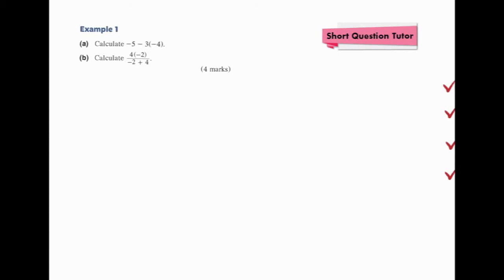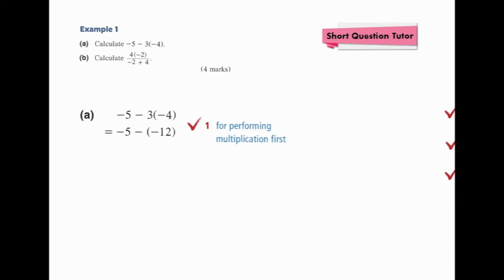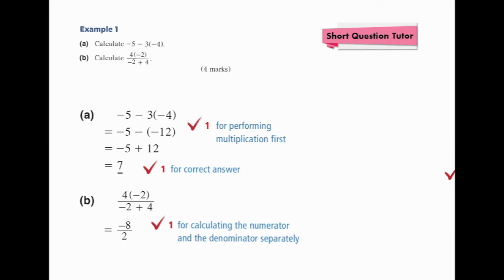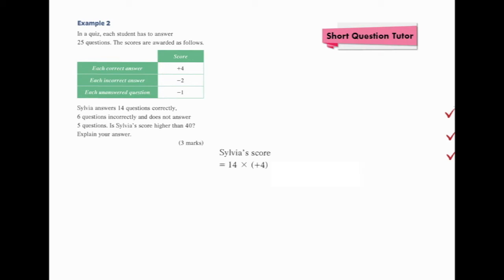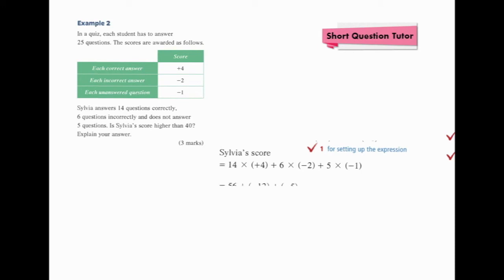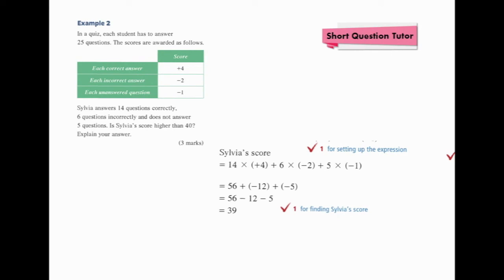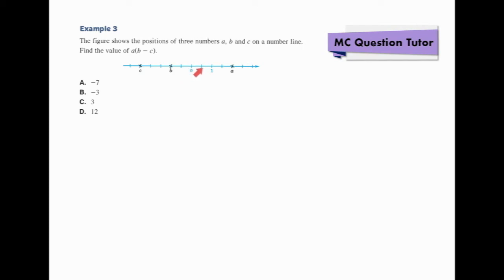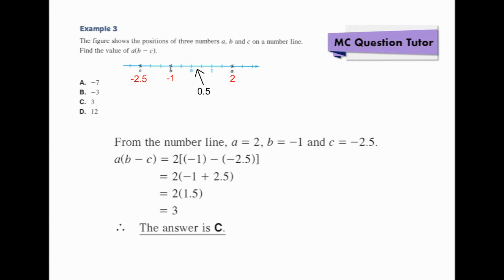Oxford Mathematics for the New Century Expert Tutor Video 1A Chapter 2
This video corresponds to the questions in 'Exam Get-Set-Go' of the book.
We will show you how to get the marks for the questions about 'directed numbers'.